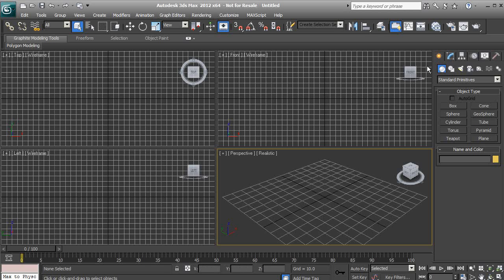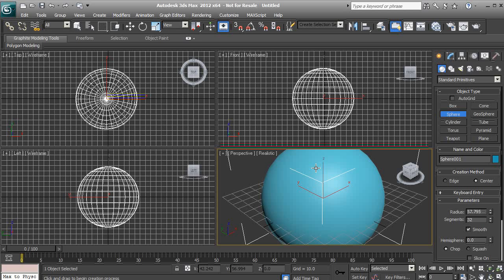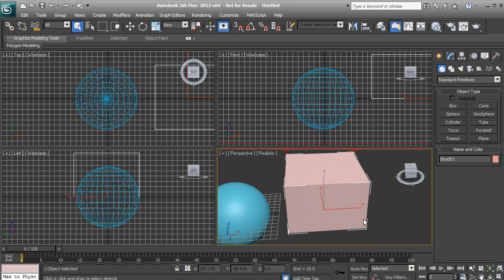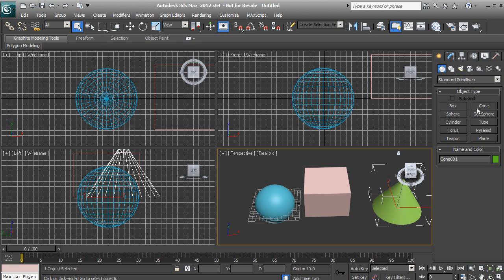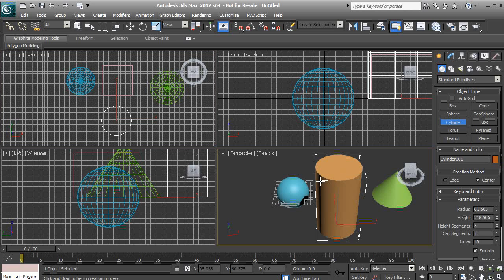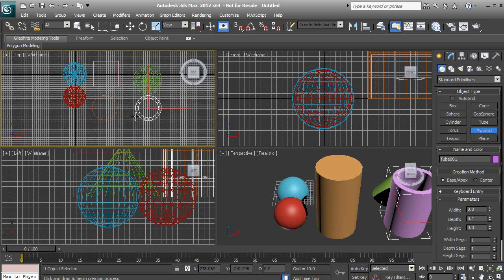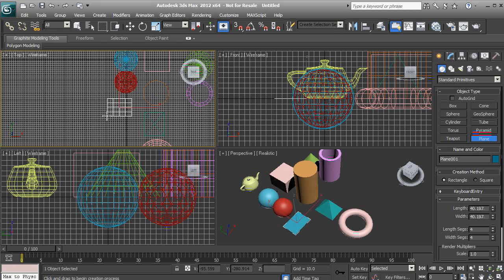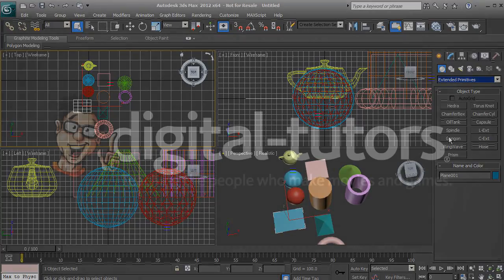5 Working with primitives